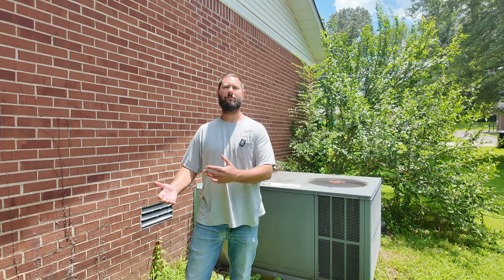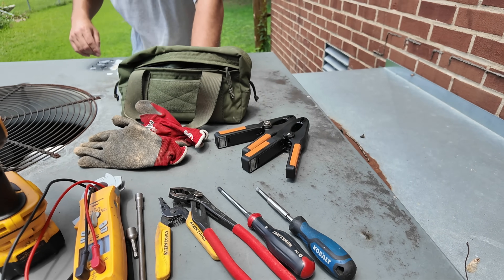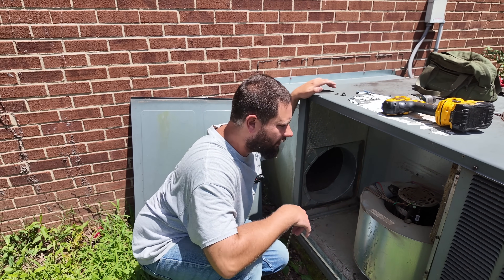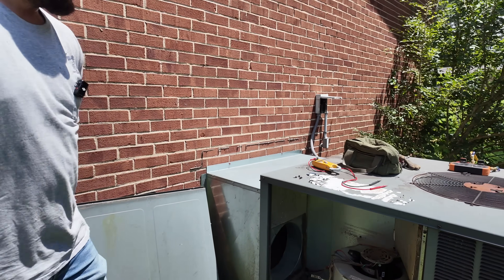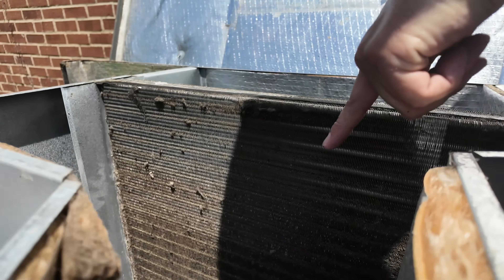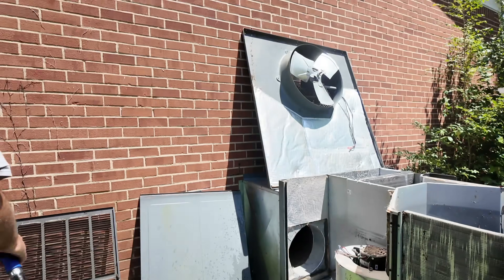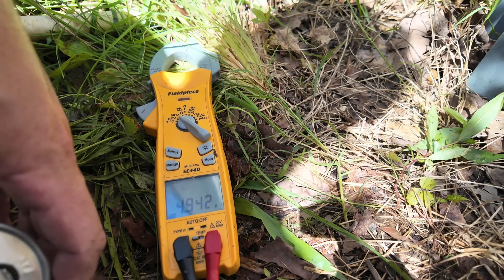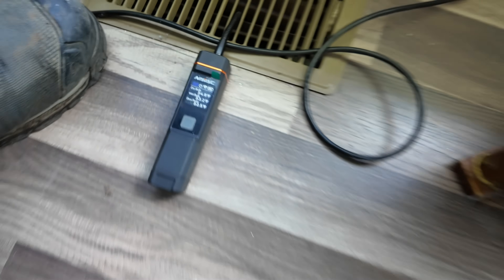HVAC Service Call from Start to Finish: What Every New Tech Must Know!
Today's video provides a start to finish look at a HVAC service call, including the initial conversation with the homeowner and the tools needed. This video also covers hvac troubleshooting and some real-life repair tips for hvac technician training. We hope this helps with your central air troubleshooting.

Vacuum Pump I use

Recovery Machine I use

NAVAC N2DX Flex-X Manifold Gauge
These are the gauges I use now

NAVAC NX1 Nexus Digital Manifold Gauge
These are gauges I love and use as well